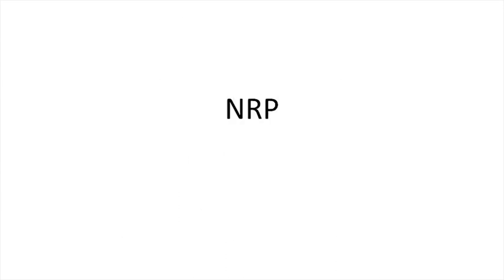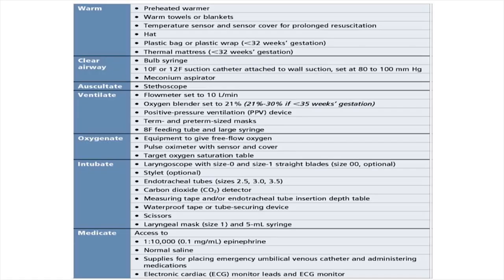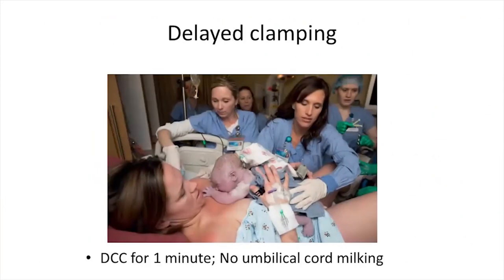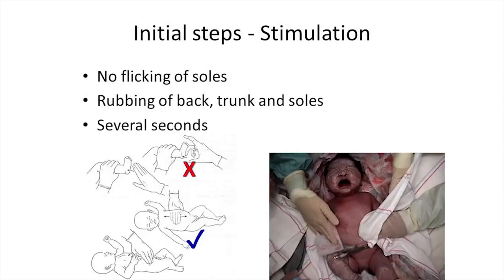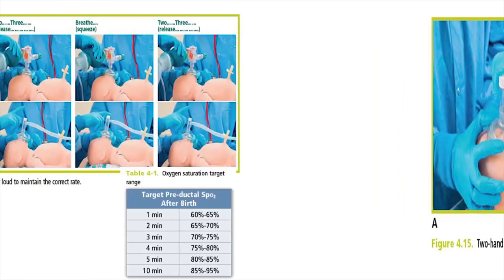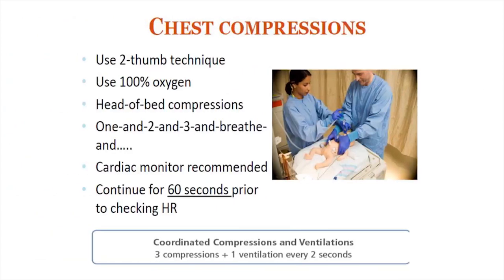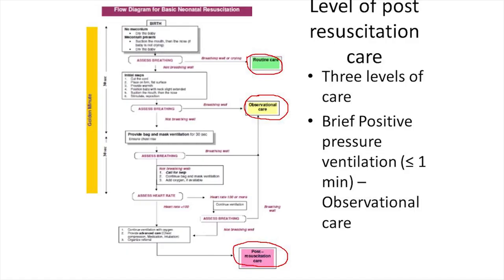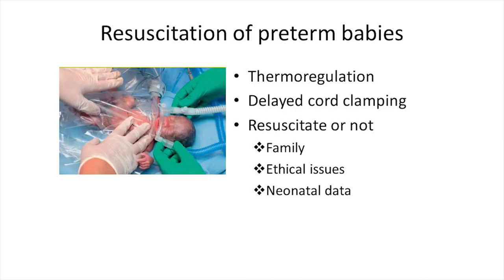Neonatal Resuscitation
NNF Kerala Action Plan NEWBORN: E: e-learning modules

Online learning module 3: Basics,  Bedside and Beyond!

Neonatal Resuscitation Protocol

Faculty: Dr Krishnadathan,  Dr Nandakumar M K

Team NNF Kerala
Dr Manoj V C (President)

Dr Vishnu Mohan (Secretary)

Dr Nelby George (Treasurer)